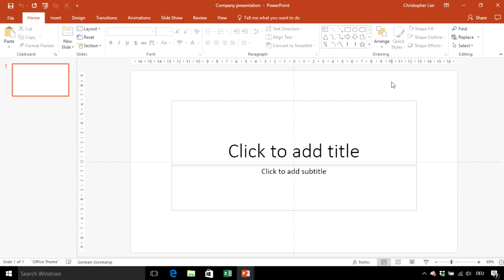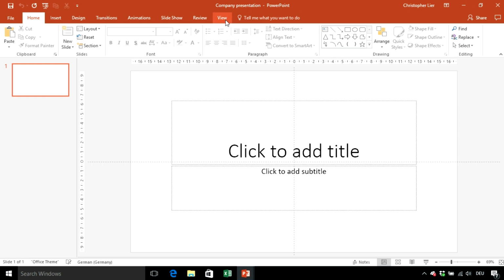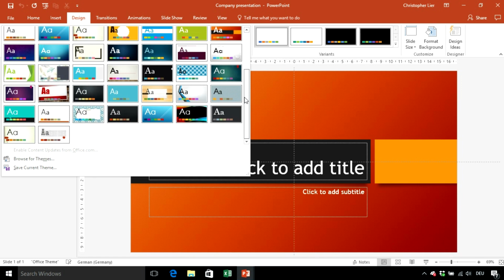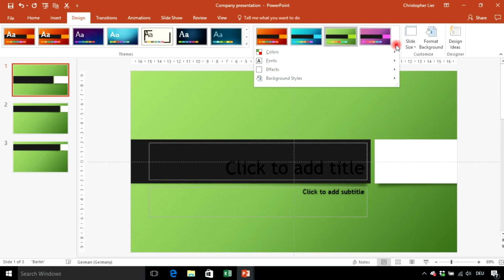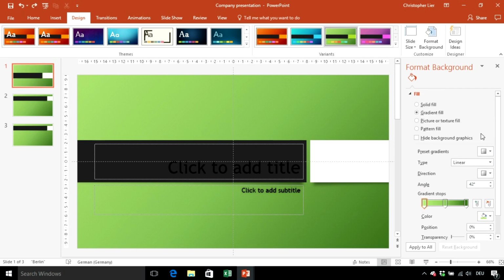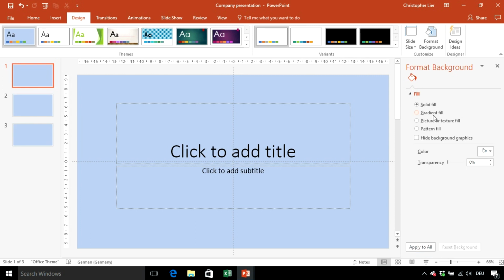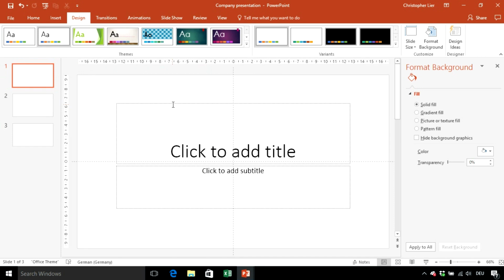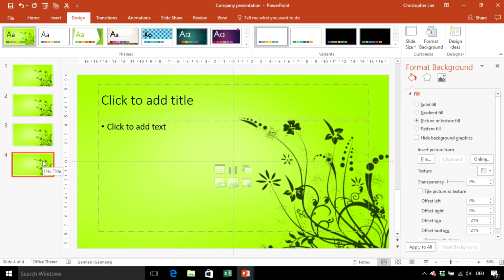PowerPoint Training - Presentation Design Lecture Powerpoint Tutorial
Powerpoint Training - Design

In this video lecture the basic PowerPoint design functions will be explained. This video is part of the Powerpoint Master Course who is teaching you the program from A-Z, so you will be able to gradually improve your skills and become proficient with the program. The Powerpoint design is one of the most crucial elements of your presentation. You could even say that the visual appearance and the Powerpoint design of your slides is more important the contents itself. A clear, concise and effective Powerpoint design helps you to communicate your messages much better to the audience.

PowerPoint training - Background formatting
In Powerpoint, the whole setting for the Powerpoint design can be changed over the background formatting options. In this tutorial, the most important functions and applications regarding the powerpoint background formatting will be presented and discussed. The Powerpoint background formatting section provides many different options to choose from. It is possible to set a standard fill, gradient fill, texture or picture fill and many other options for the Powerpoint background format.

PowerPoint training - Start now and become a master in PowerPoint

The Powerpoint Master Course is the Ultimate Course for learning PowerPoint. With this course you will be able to create great presentations and persuade your audience like never before. You find the links to our website, facebook and Instagram profile below. Get started now and get the Powerpoint Master - Foundation Course for FREE. For this, just follow the link to the website and get started now!